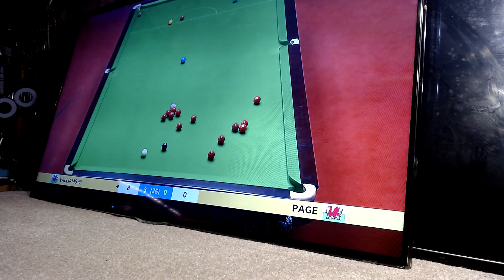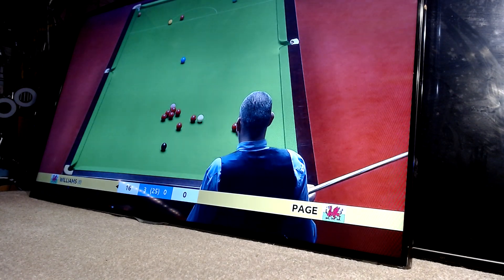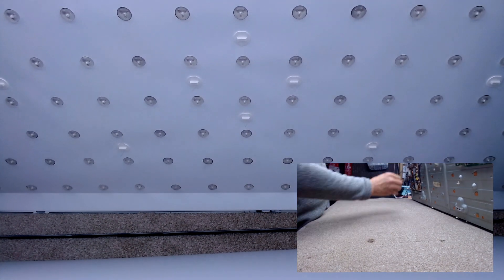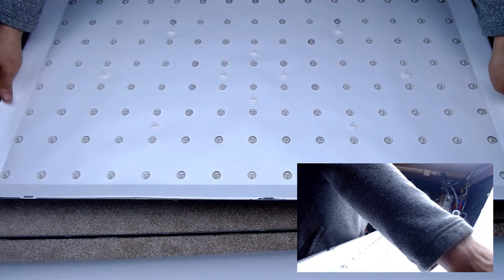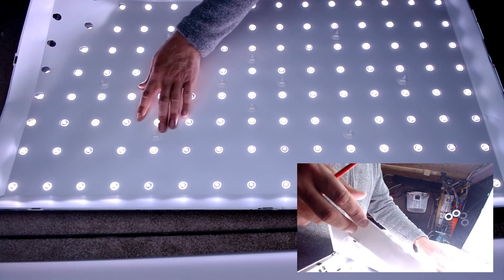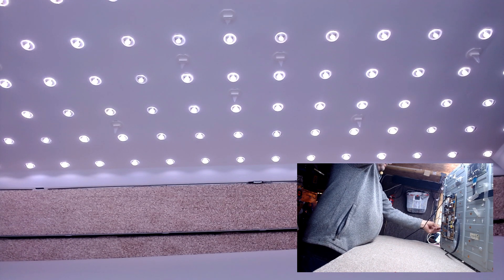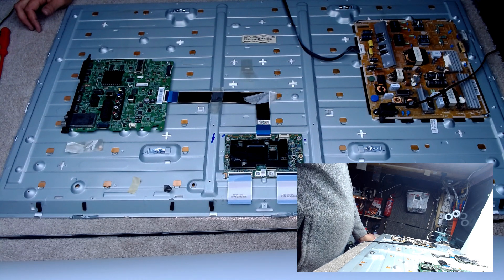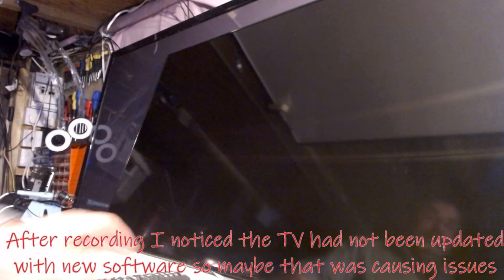Samsung 46 NFF